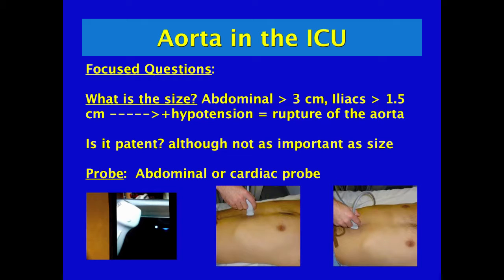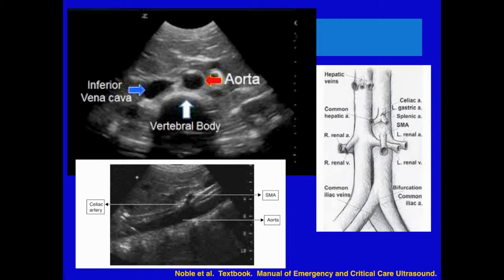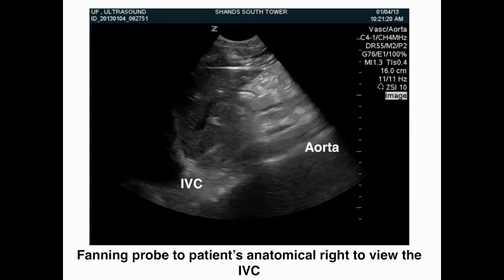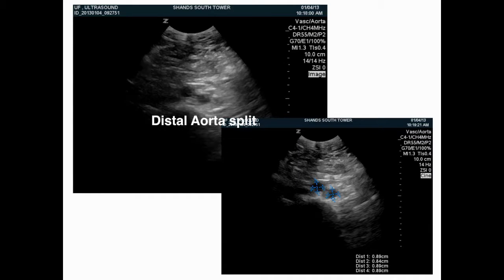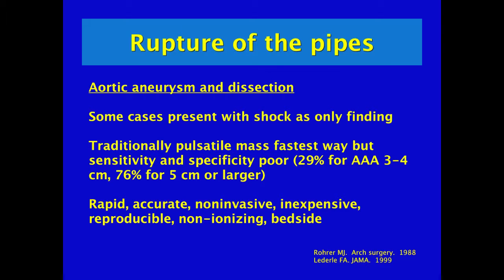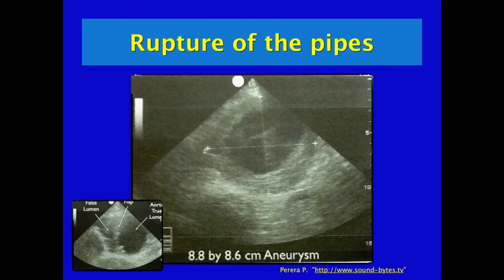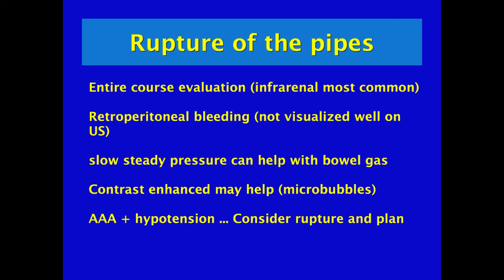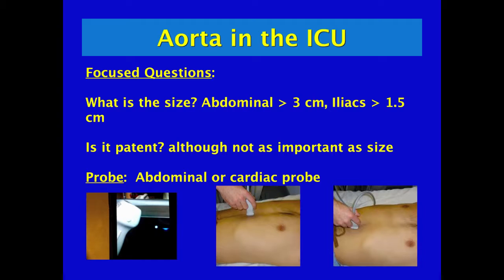Aorta Didactic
Didactic Lecture of performing aorta ultrasound in the ICU